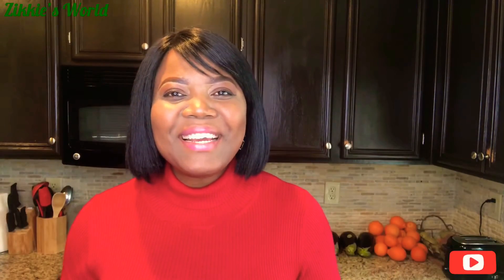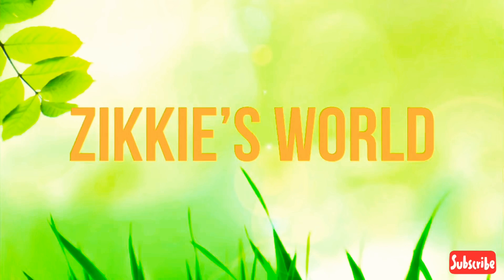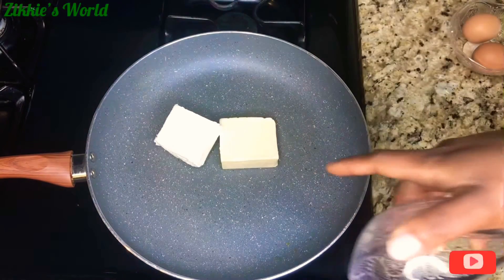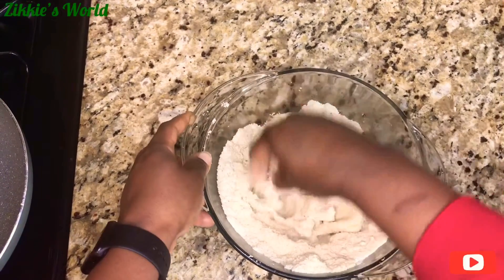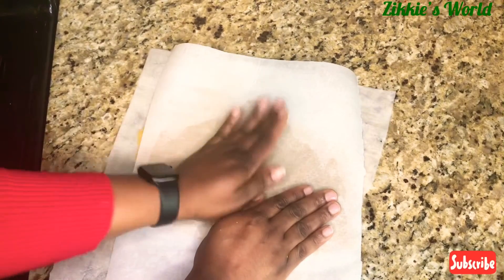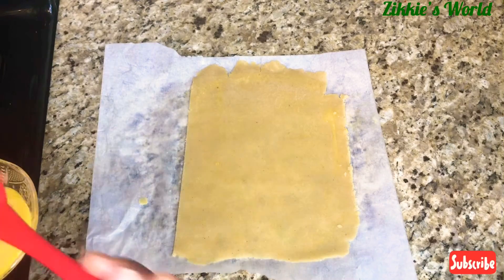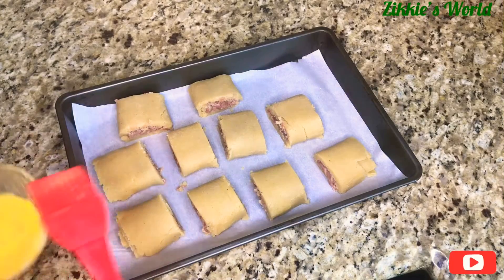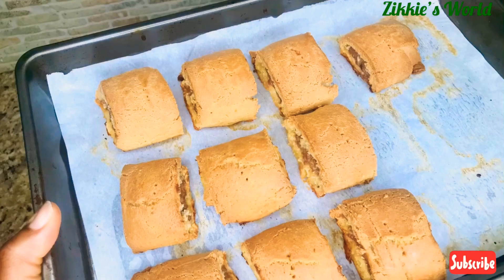LOW CARB / KETO SAUSAGE ROLL RECIPE / HOW TO MAKE NIGERIAN SAUSAGE ROLL